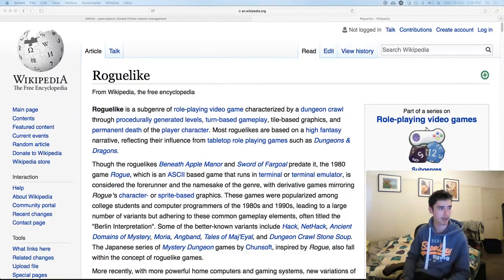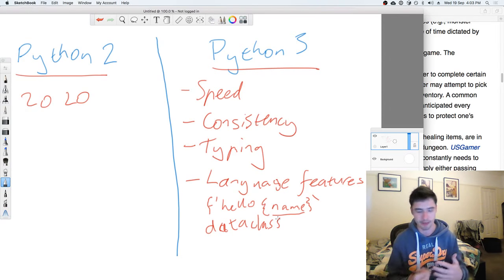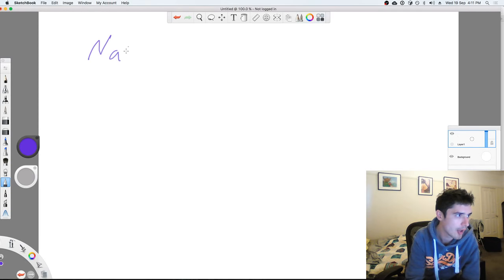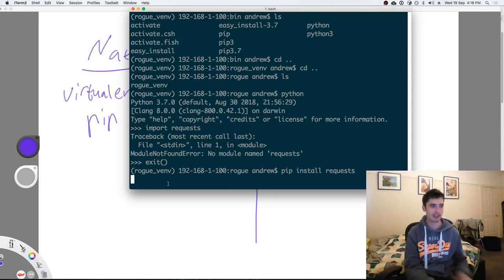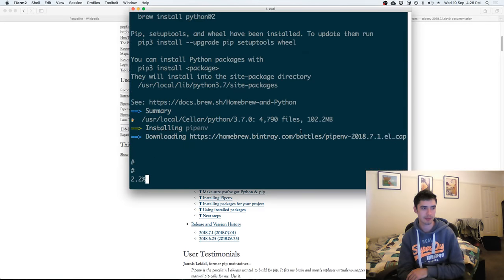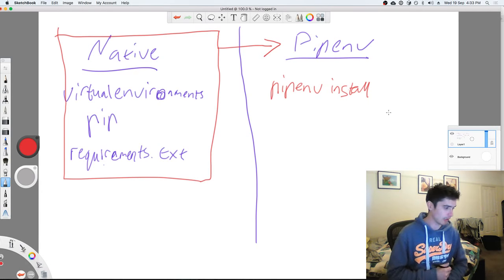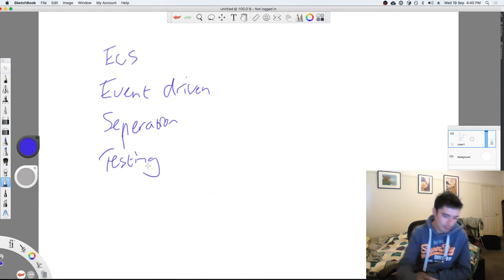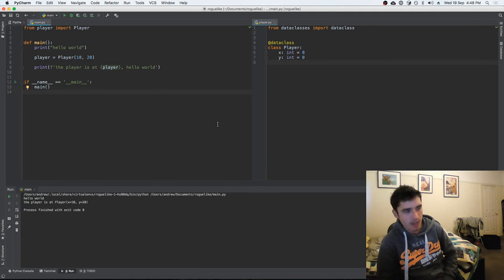Python 3 Stream: Creating a Roguelike from scratch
This was an intro episode on how to manage different python installs using pyenv, and doing dependancy management using pipenv or virtual enviroments.

Python 3 Stream: Creating a Roguelike from scratch -- Watch live